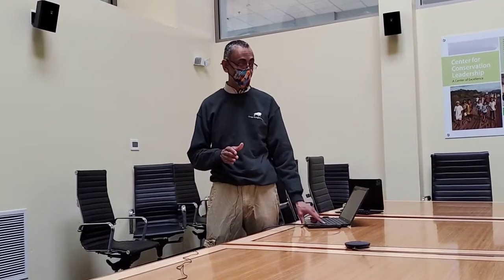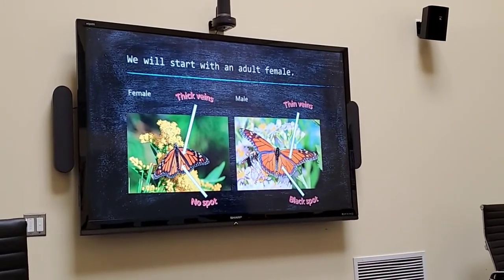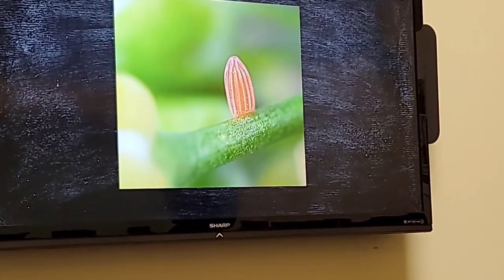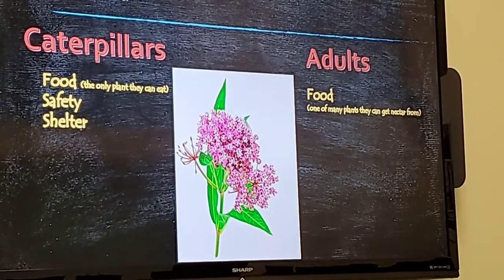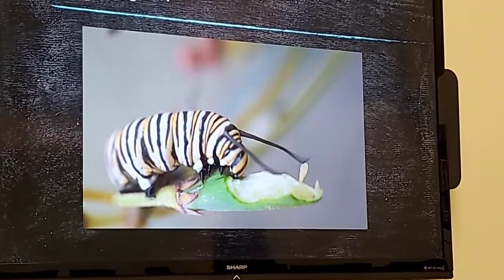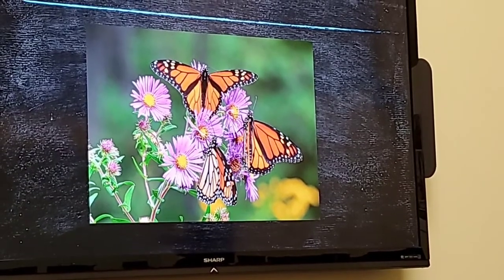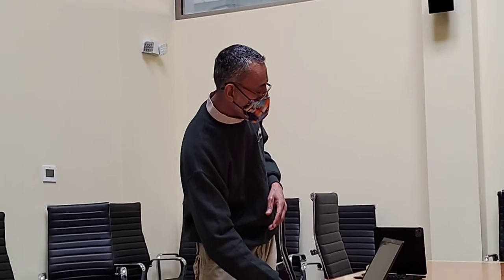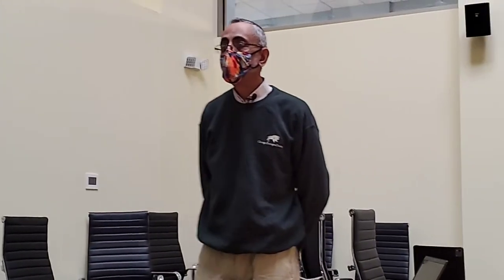Bringing the Zoo to You: Monarchs I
Pollinators populate the planet with petunias! (And all plant life on earth!) Today we meet with Andre to learn all about butterflies and bees and why they are so important to the natural order of things. 🐝🦋🐝🦋🐝

We'll be bringing additional segments about the monarch butterfly to you in future BringingtheZootoYou videos!